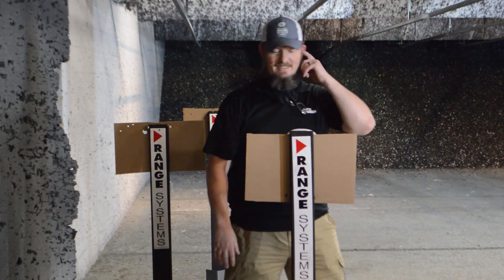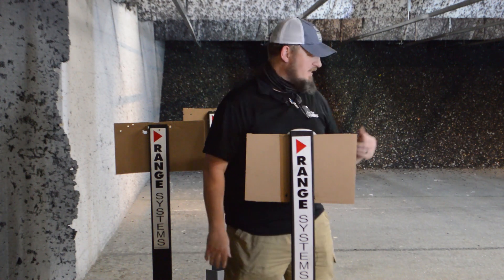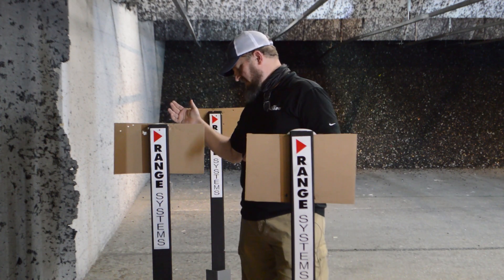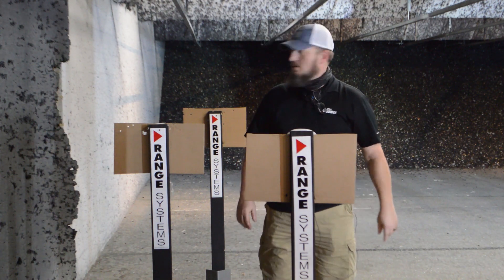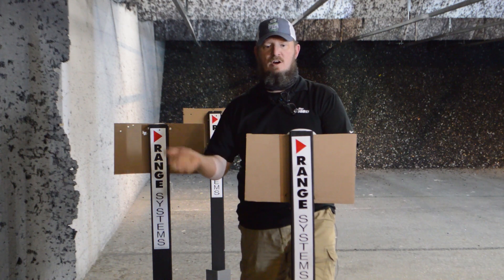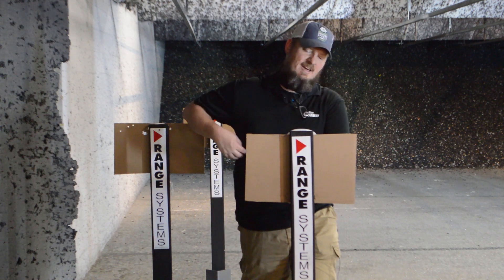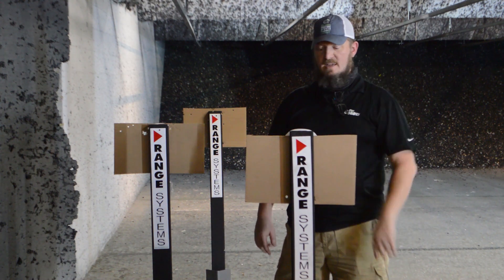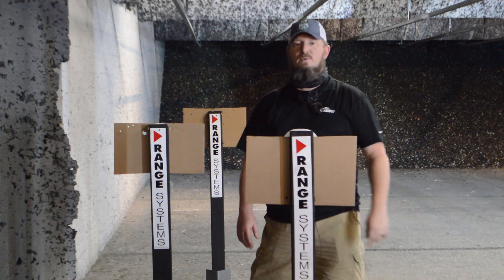ProShots Range has the ALL NEW Range Systems POP UP Targets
Getting tired of paper targets? Looking for new ways to train for real life situations? Looking to improve your shooting skills in ways that weren't possible before? The training opportunities that ProShots now has to offer with the all new Range Systems Pop Up Targets is unmatched! Come check them out!